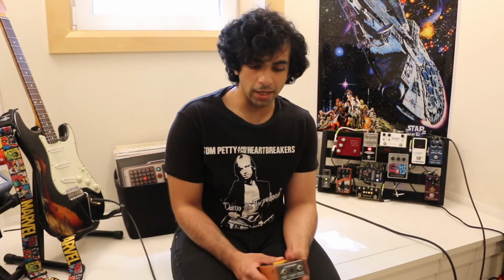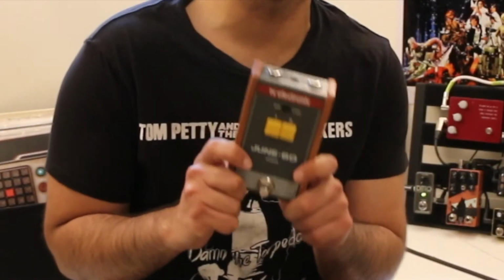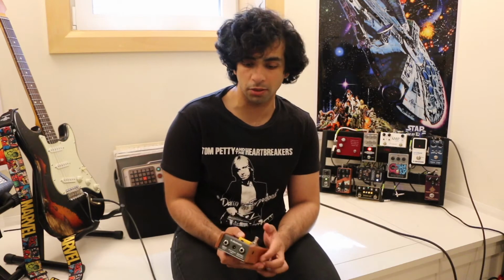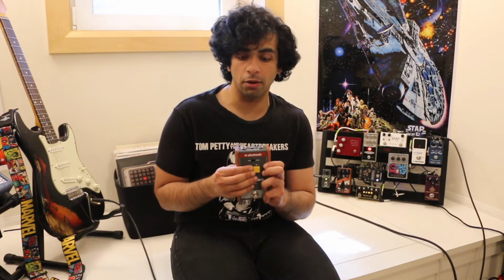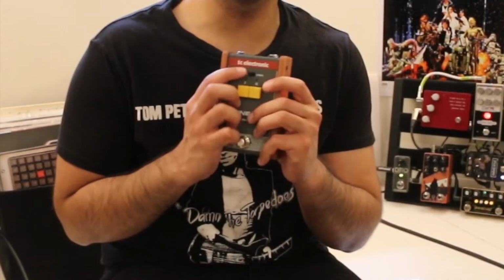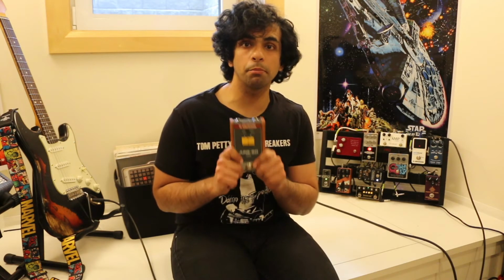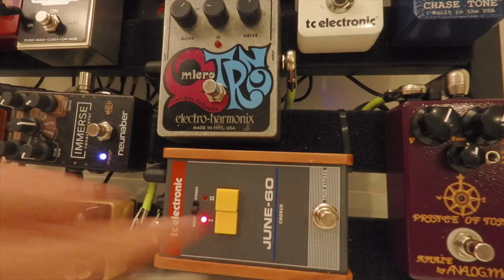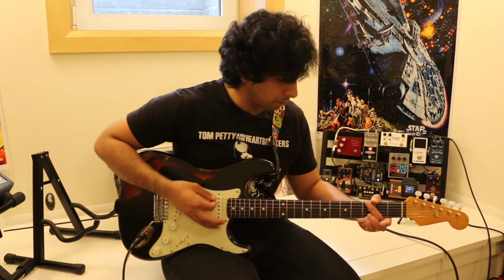TC Electronic June-60 Chorus. Better than you think?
My name is Sunny and I'm a singer-songwriter from Toronto, Canada.

I'm not a huge chorus person but there's something about the June-60. It's really musical and usable and a pedal that shouldn't be overlooked if you're looking to get into chorus. You can run it in stereo too (I ran it in mono for the demo). I saw it first on Joey Landreth's board, so it found a place on mine. Enjoy the demo and the loop section at the end!

Demo starts - 1:50
Mode 1 demo (talking about the volume boost) - 2:22
Mode 2 - 3:30
Mode 2 with drive from the Prince of Tone - 4:00
Both modes together! - 4:43
Loop with the June-60 - 5:40

Gear used:

Guitar: Custom Partscaster with McNelly Triple Scoop Pickups
Amp: Strymon Iridium (Chime Model)

Come back often to see my original tracks, covers, gear demos and more! I'm really excited to have you here.